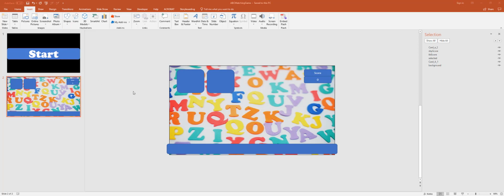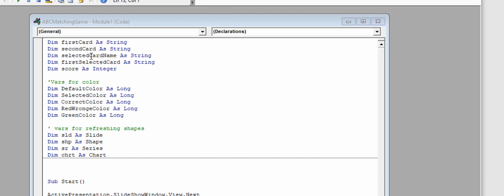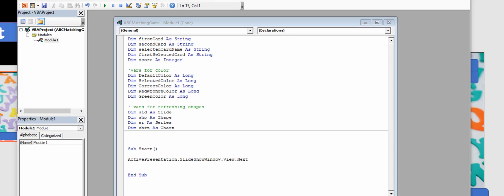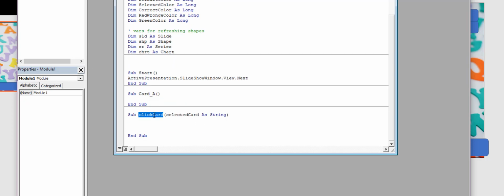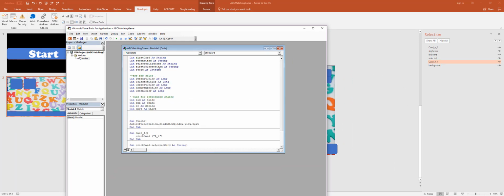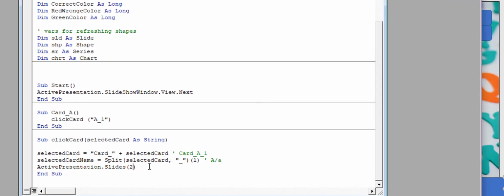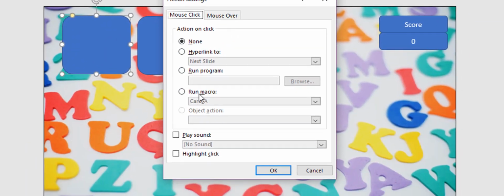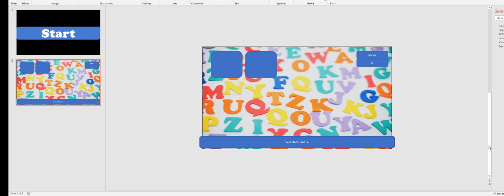Coding a Matching Game using PowerPoint and VBA Part 5